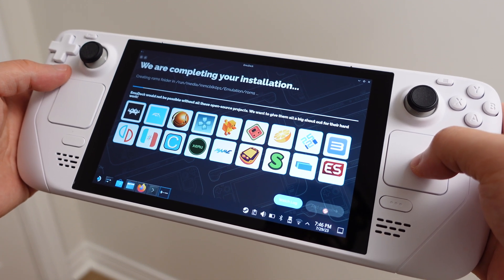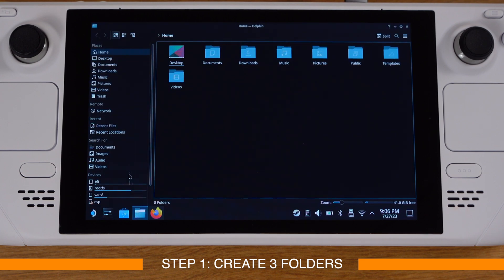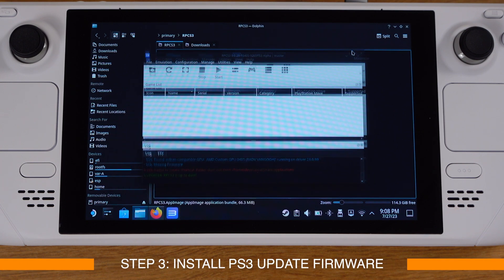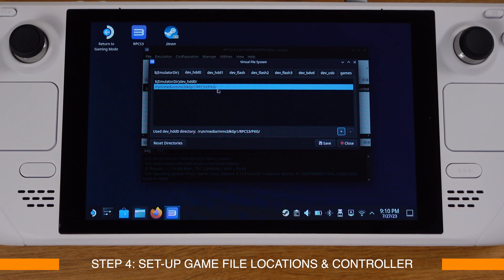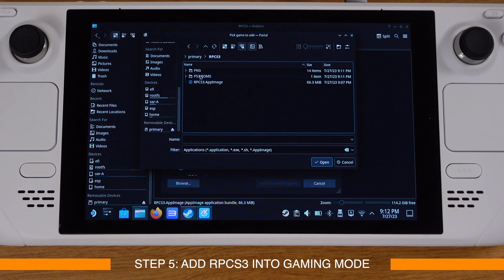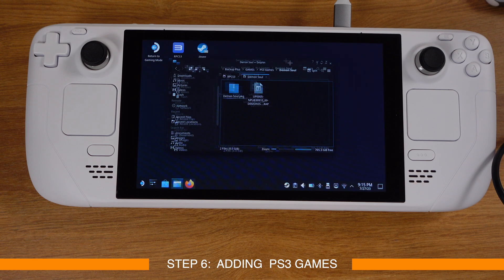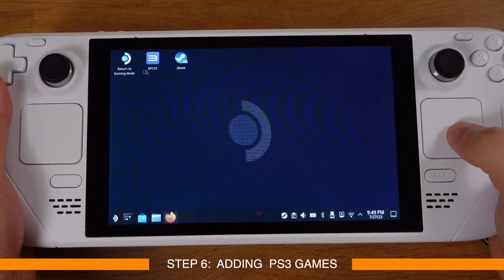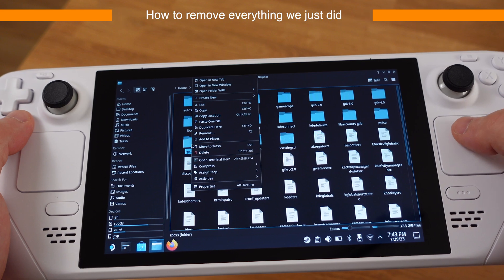Steam Deck: Standalone (Without EmuDeck)RPCS3 PS3 Emulator Setup Guide / Tutorial / How to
Emulating PS3 Games without EMUDECK Guide on Steam Deck
Enjoy Pure PS3 Emulation experience on Steam Deck with Native RPCS3.

No More steam rom manger
No more paresers
NO more games don't show on gaming mode
NO more game are running in Desktop Mode but Gaming Mode

Multiple Ports 100W PD Charger:

Steam Deck Case:

Steam Deck/Rog Ally Carrying bag: